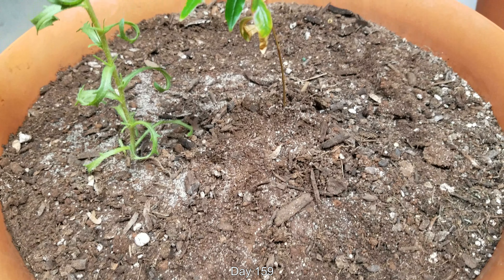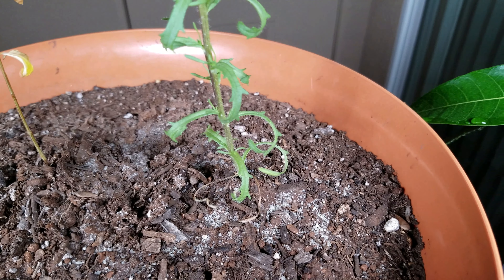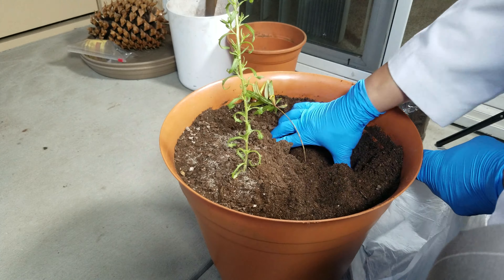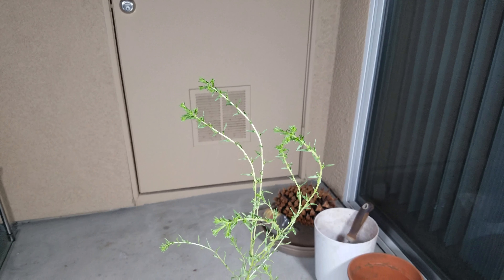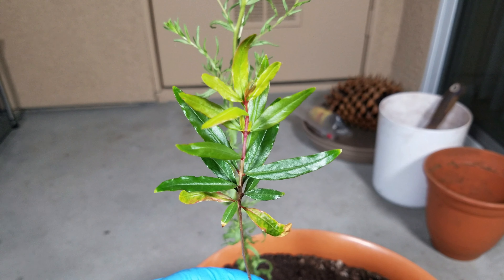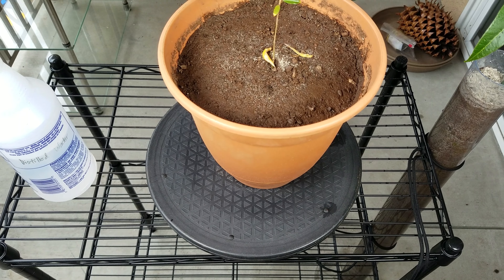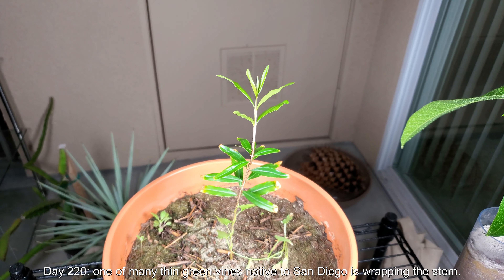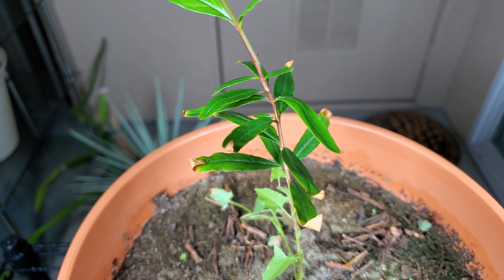Growing Pomegranate Trees from Seeds, Days 150-233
This series took a tumble early on due to the transplant outdoors into a pot filled with potting mix. I'm looking to correct that mistake with another transplant into a half soil, half sand mixture that should allow for the roots to breathe oxygen (decaying organic matter uses up oxygen) and grow better. The flimsy stem is a bit of a mystery to me but I'm assuming that the robust growth at the end of this episode will accelerate and correct whatever problems this seedling is facing.